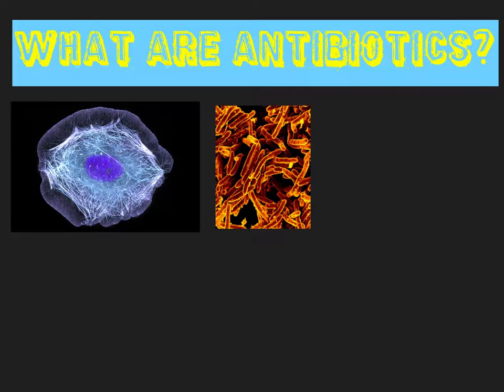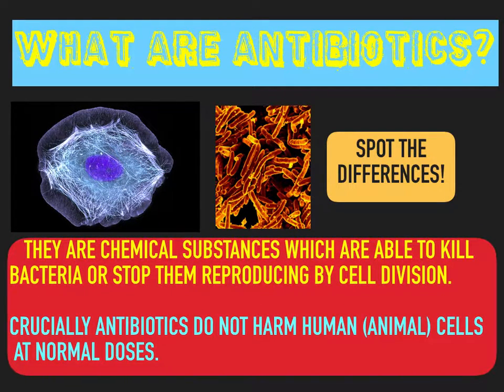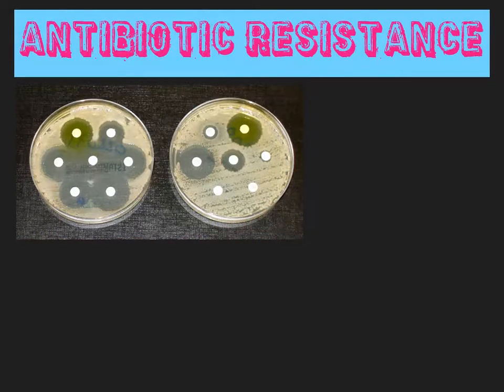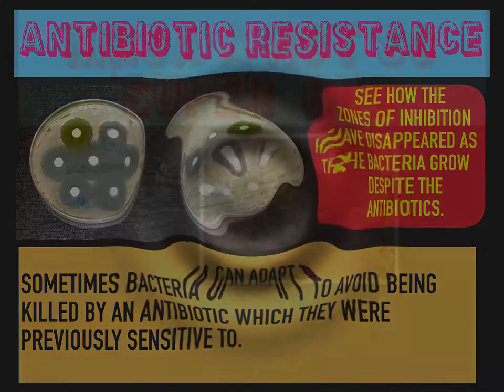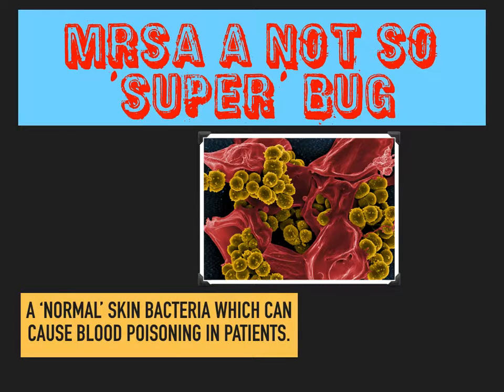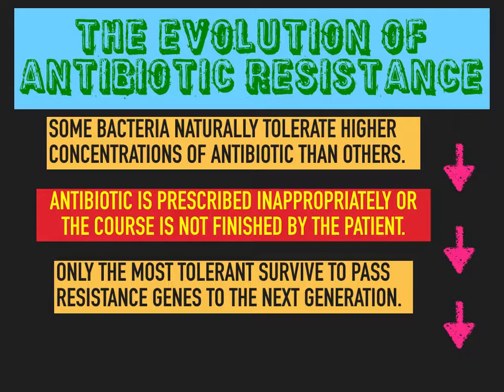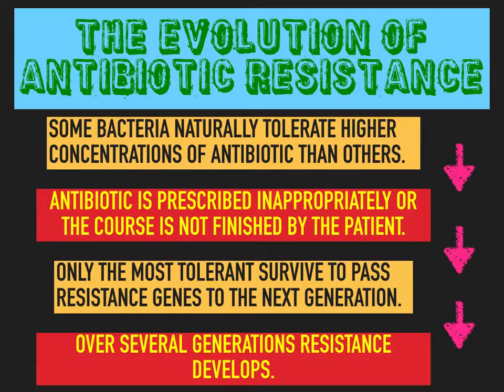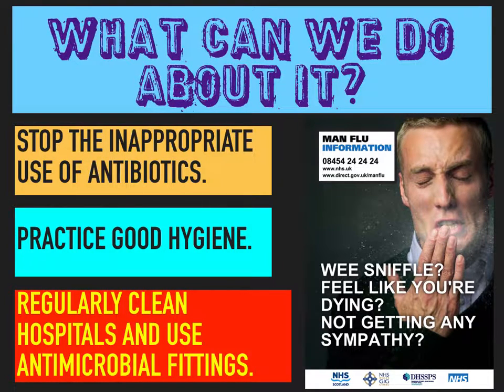Antibioitics & Superbugs for GCSE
Antibiotics & superbugs for the new AQA GCSE.